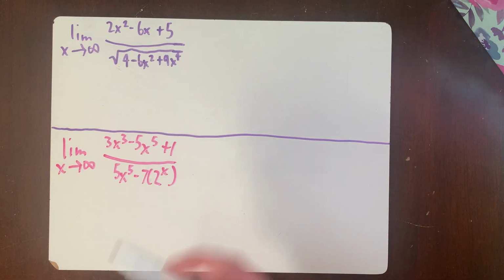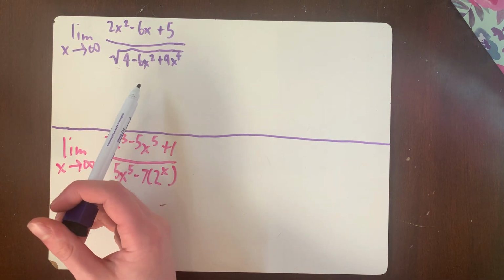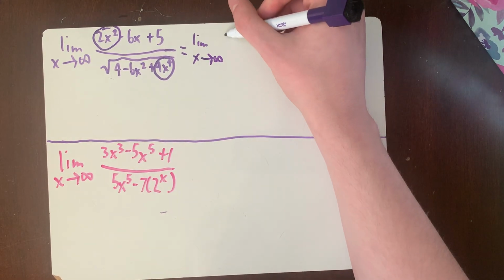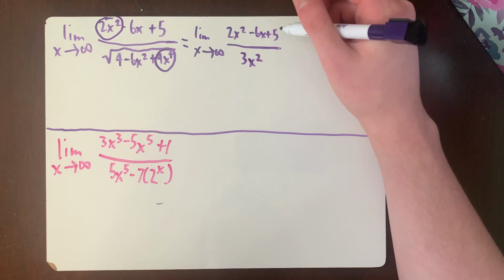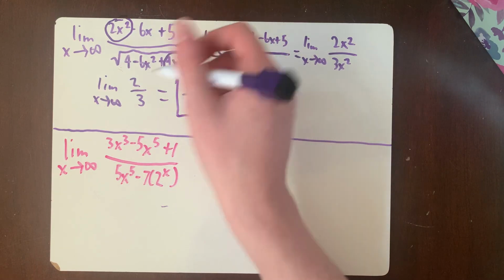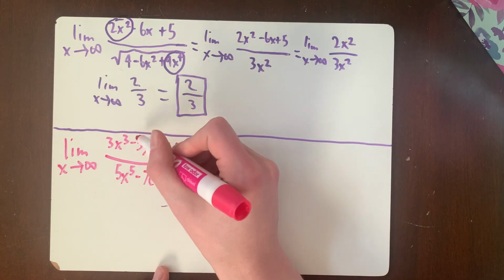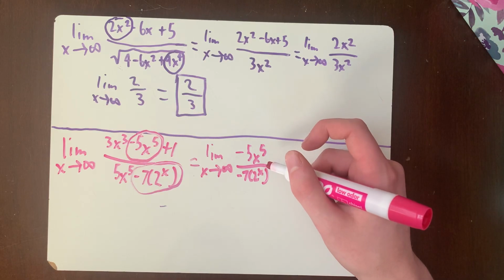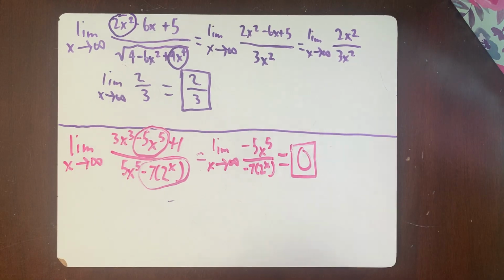Problems M and N